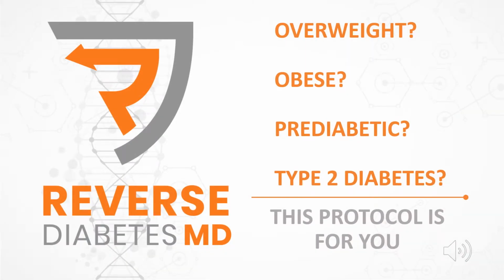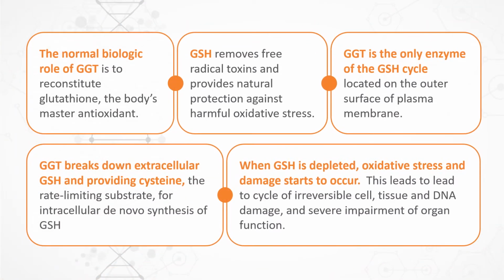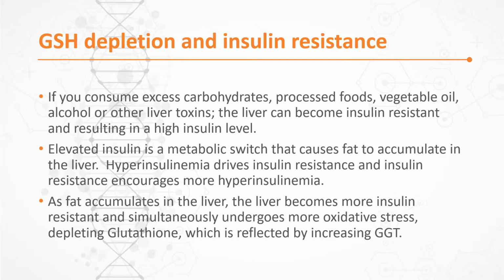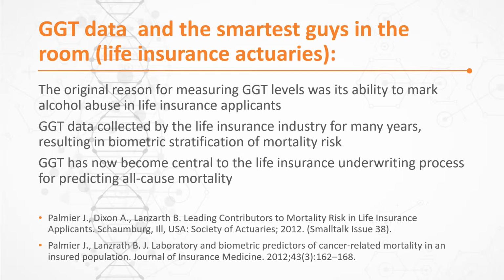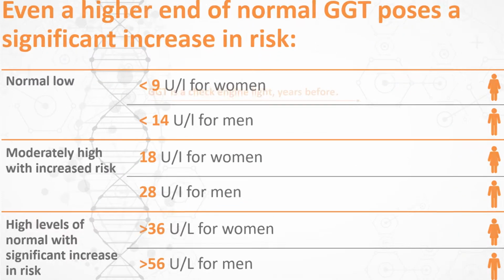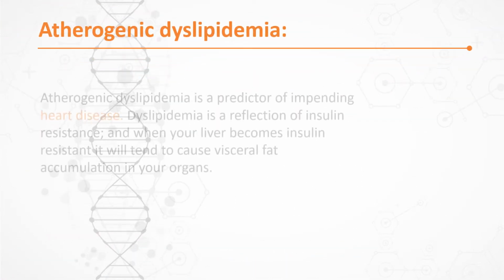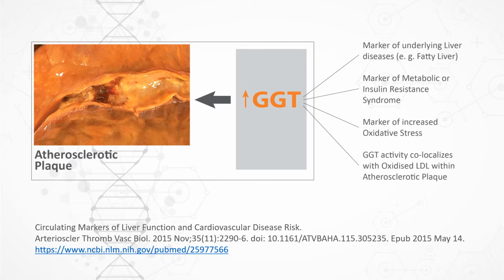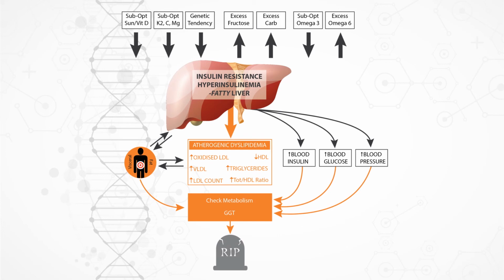About GGT Oracle of Death or The final Common Pathway | Reverse Diabetes MD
The best way to reverse diabetes is to not get diabetes in the first place.

Our protocol is designed to reverse disease in patients who are overweight or already have established prediabetes or diabetes. Nearly 88% of the US population is metabolically unhealthy. It’s time to reverse course.